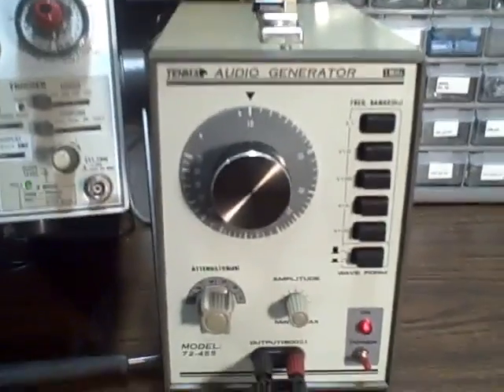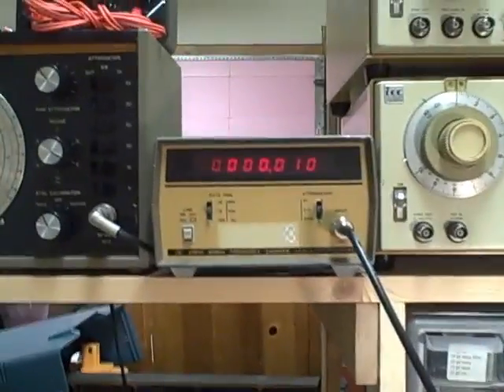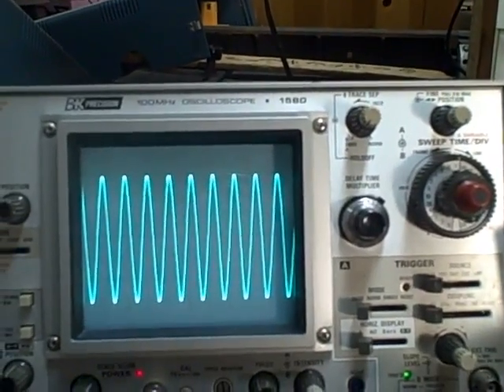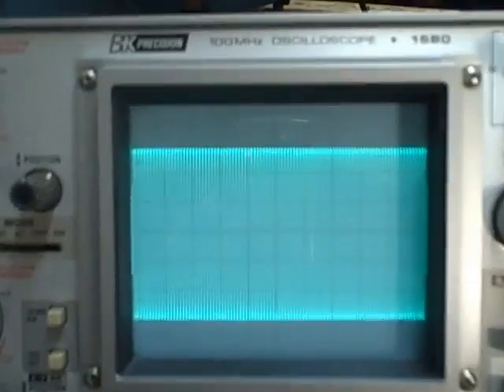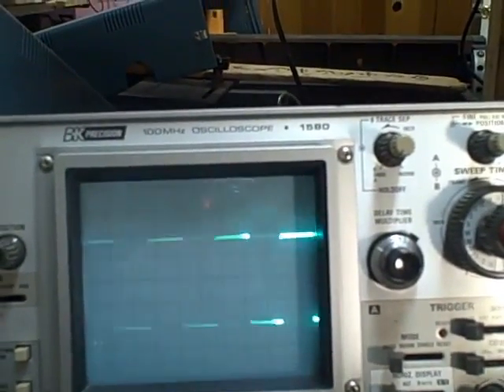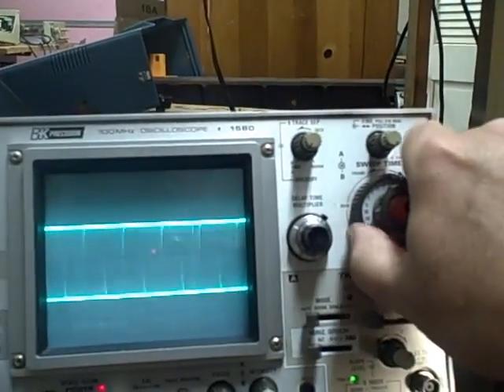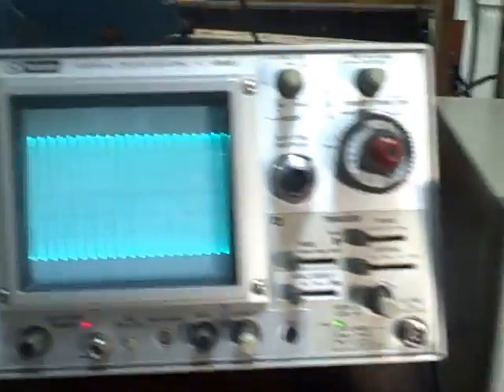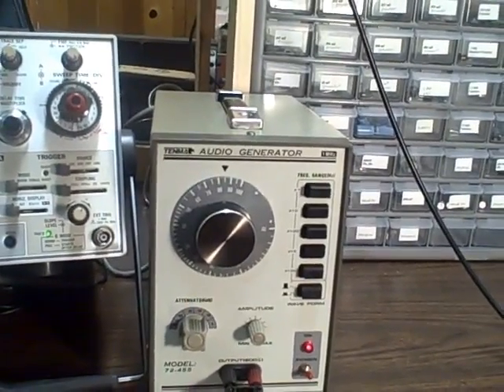Tenma 72-455 0-1Mhz Audio Function Generator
Demonstration of the features, capabilities and output of the Tenma 72-455.  Observation of the sine wave and square wave output over all it's ranges.  This is a frequent choice of audio techies because of it's low distortion output.